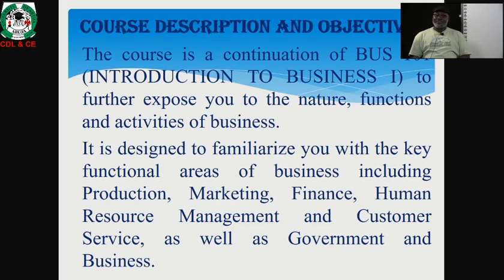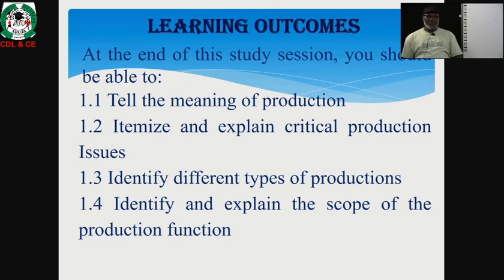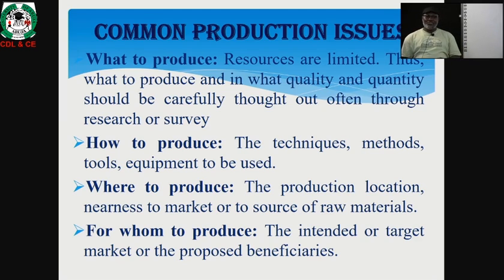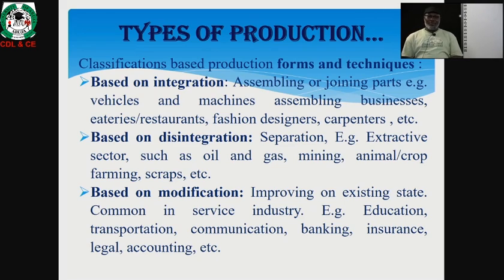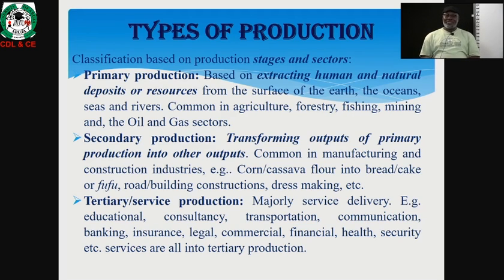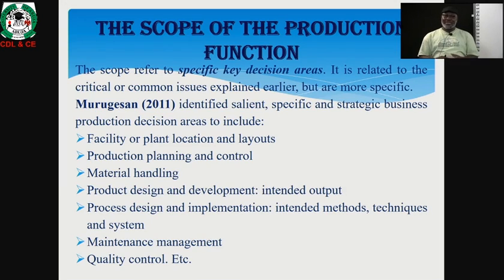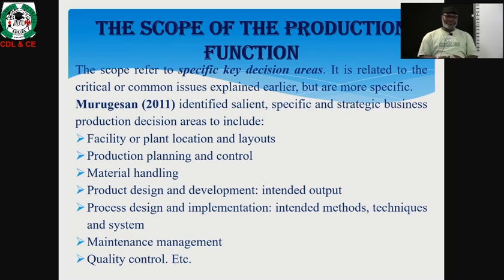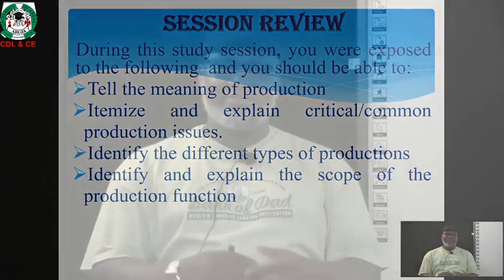Bus 102 Introduction To Business 12